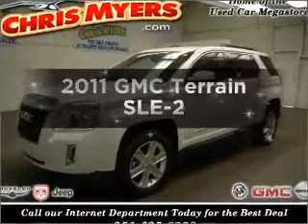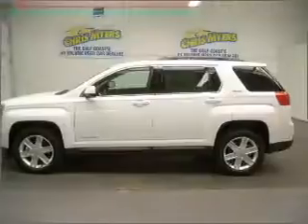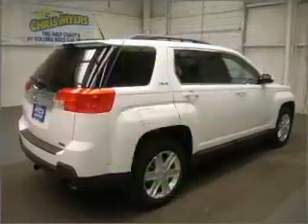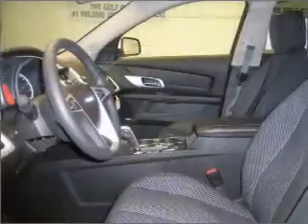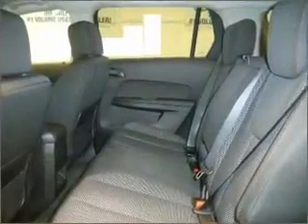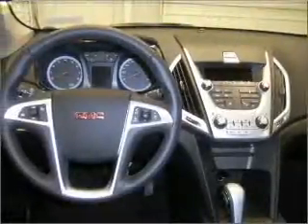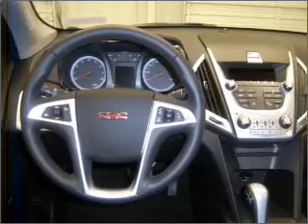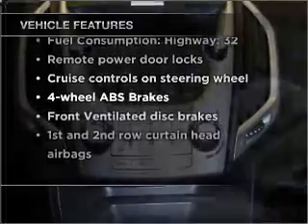2011 GMC Terrain - Daphne AL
Year: 2011
Make: GMC
Model: Terrain
Engine: 3.0 liter 6 cylinder 24 valve
Transmission: 6-Speed Automatic
Exterior: Olympic White
Miles: 10
Chris Myers
27161 Hwy. 98
Daphne, AL 36526